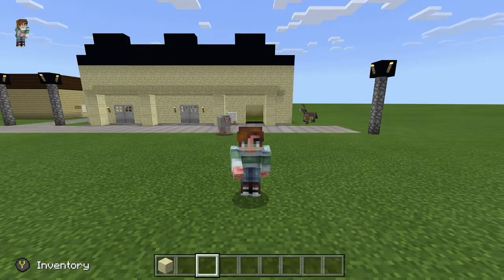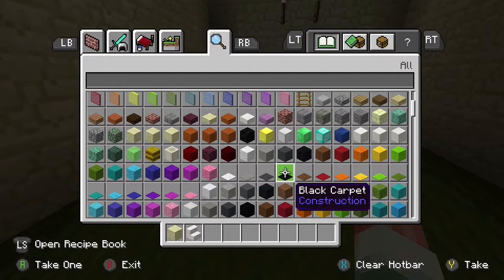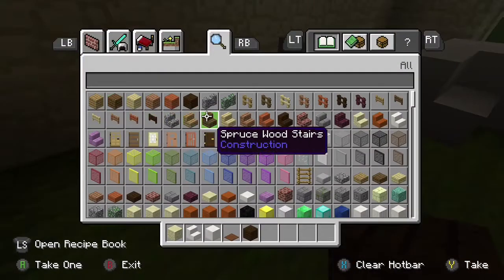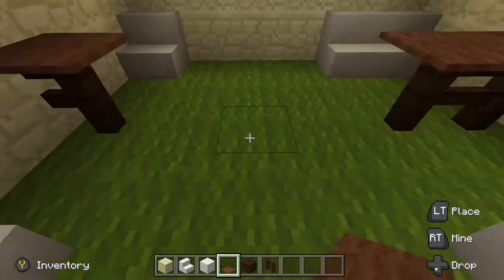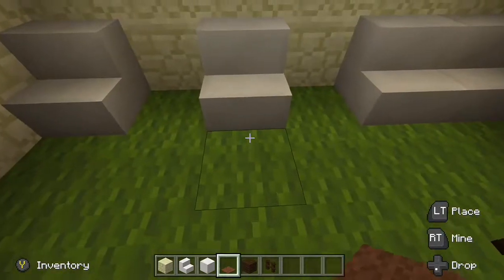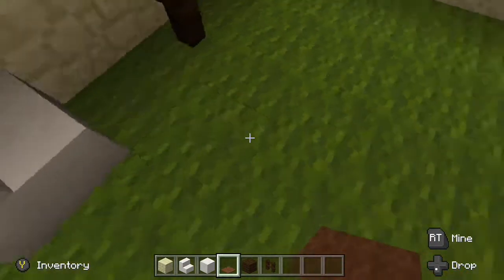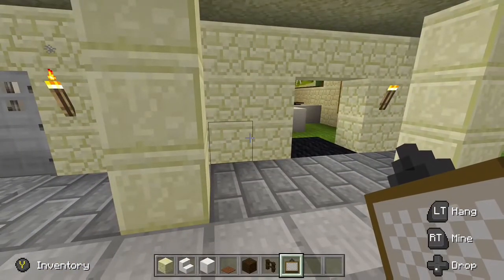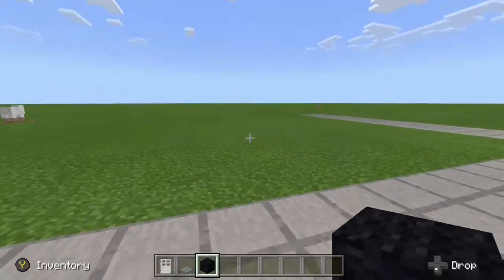Minecraft Xbox - Small Restaurant (5)